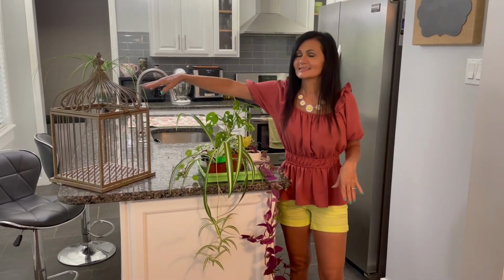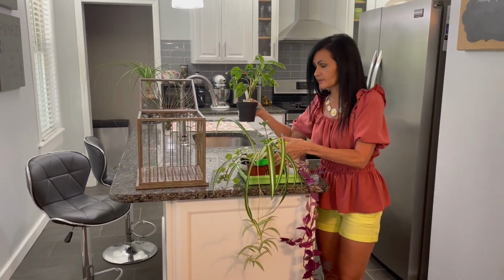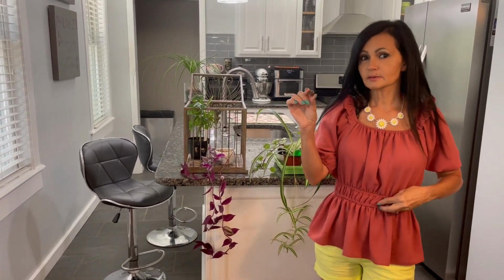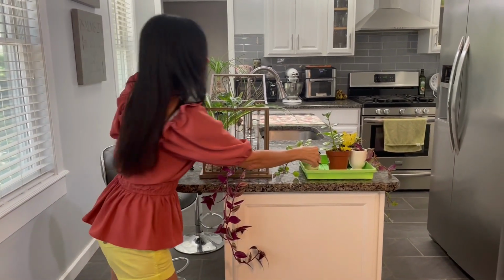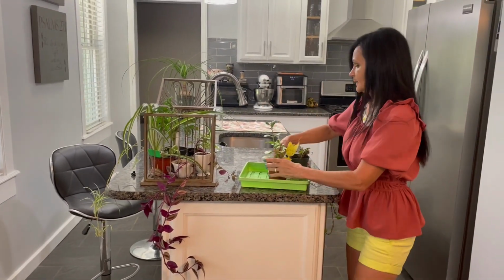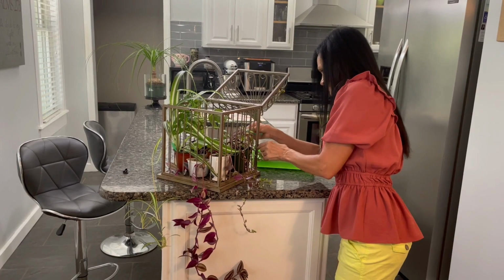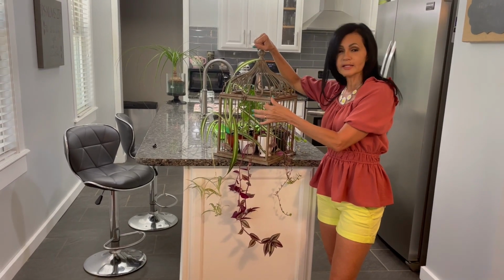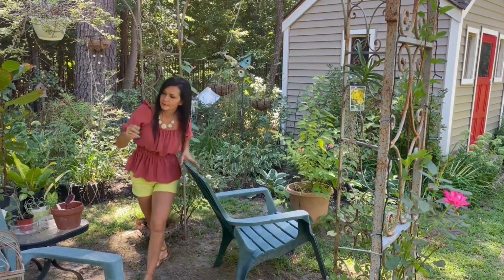Creating a Birdcage Floral Planter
Do you want to showcase your smaller plants in a different way around your garden or home.  Try buying birdcages and place some trailing and colorful plants in them.  They are so beautiful and so nice to watch these plants grow in the cages.  I purchased a wrough iron birdcage for just $12.00 at a local Goodwill and I will show you how to put plants and showcase them.  It's fun and so different.  Thank you so much.